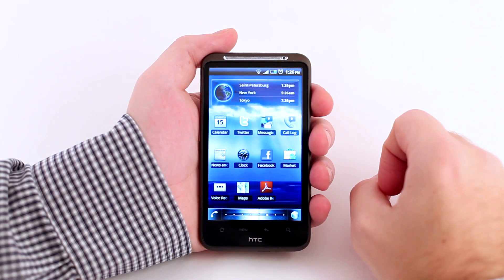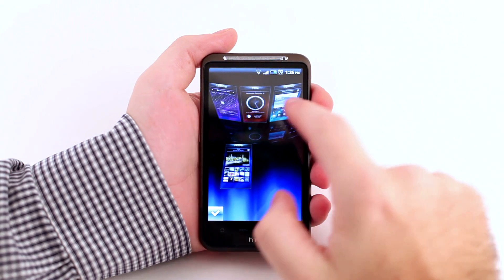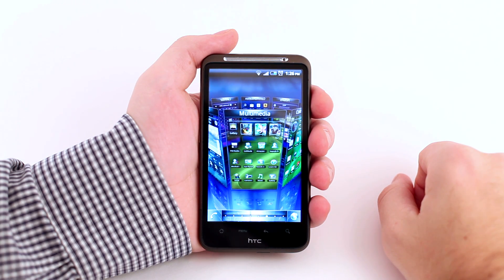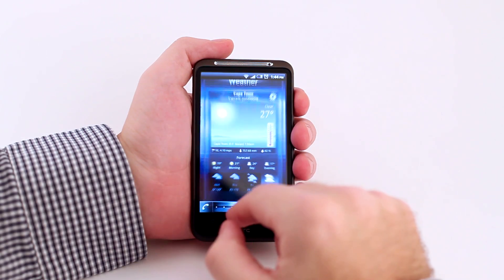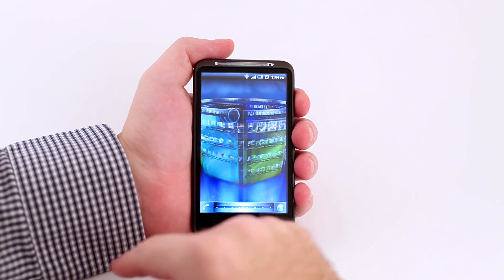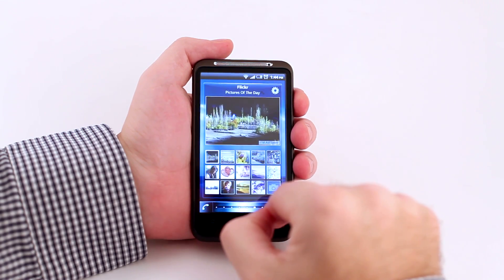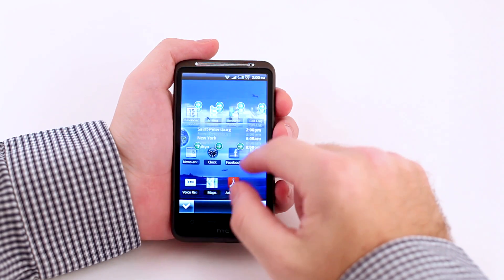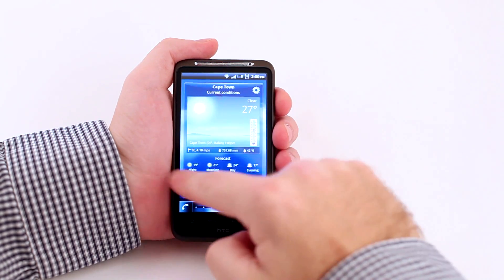SPB UI Engine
SPB UI Engine is a pluggable, modular 3D platform, optimized for rapidly building next generation, high-performance mobile user interfaces. SPB UI Engine powered solutions have been shipped by more than 15 leading device manufactures including Sony Ericsson, Toshiba, and O2.